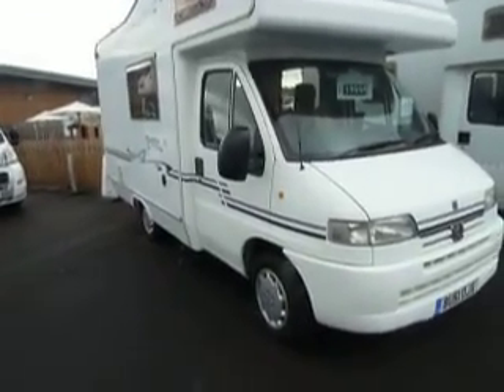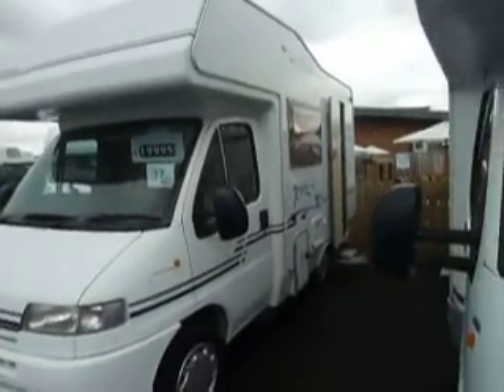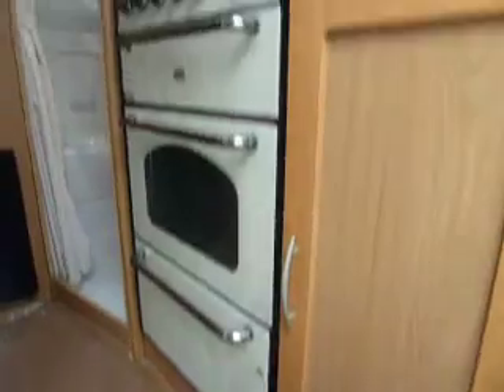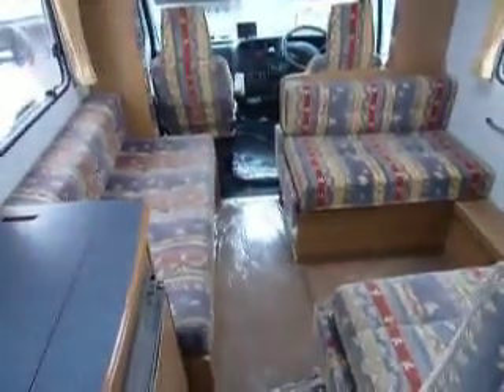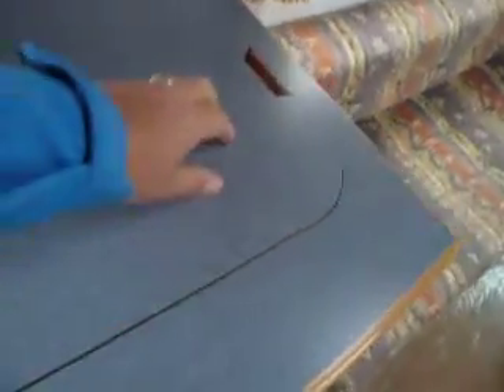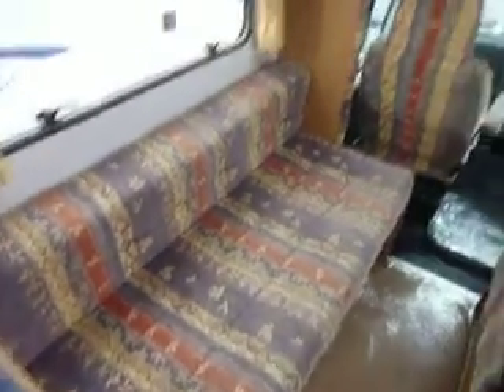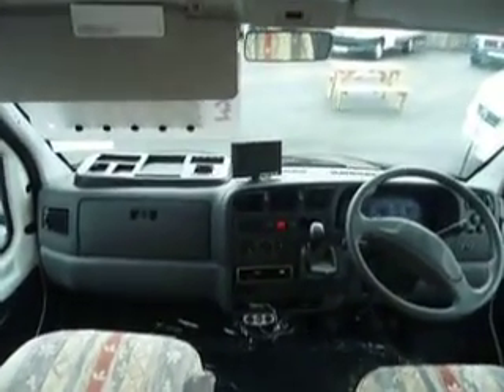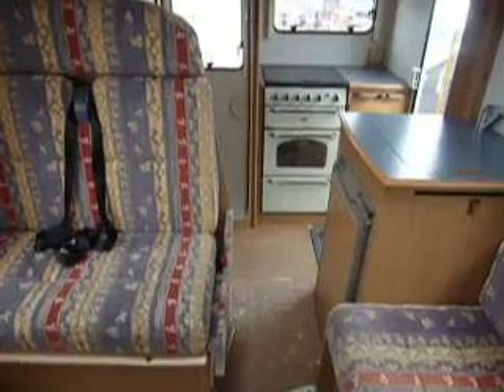Elddis Xpedition 100